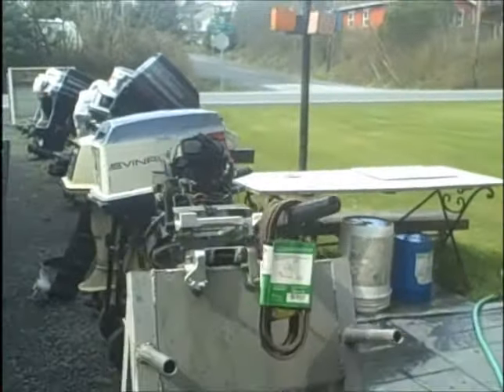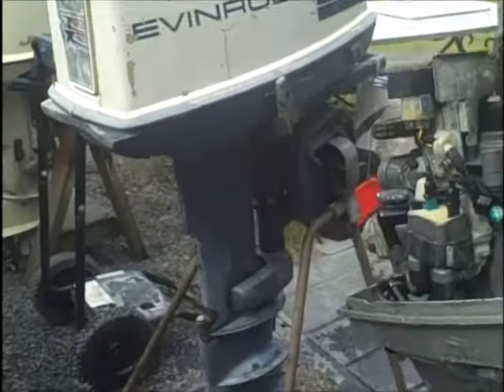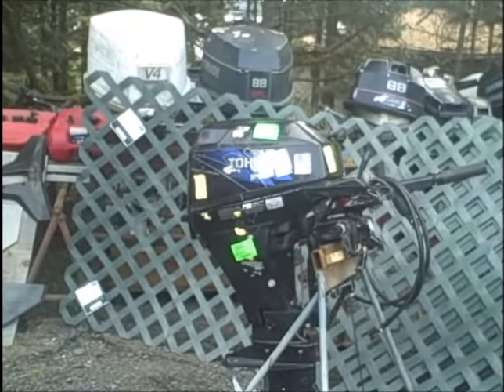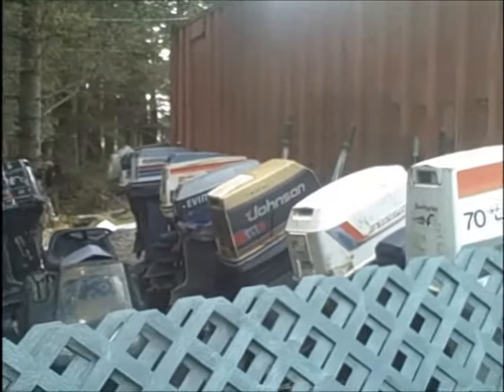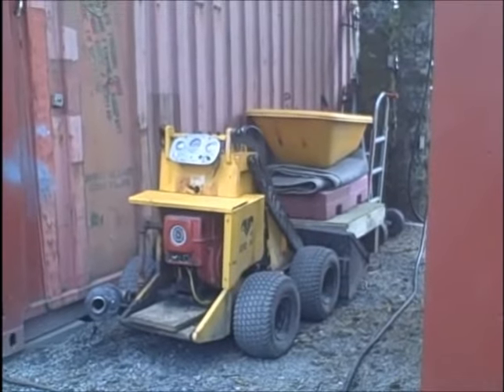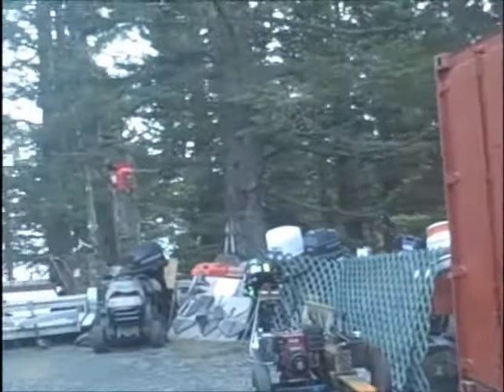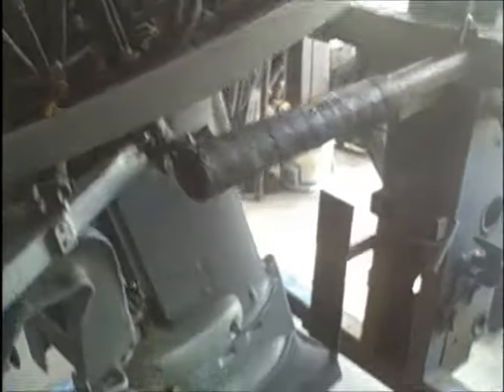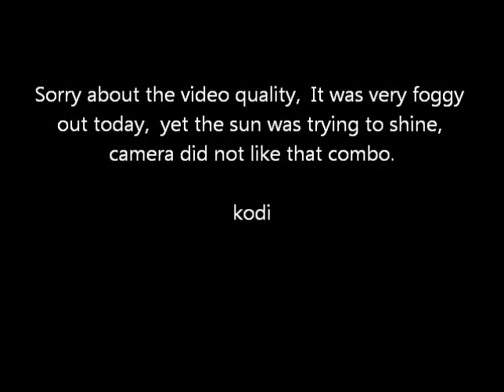Quick walk-about / 84 Evinrude Big-twin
2018 season off & running, lots of stuff coming in for repair & I start on a new project for the for-sale rack.